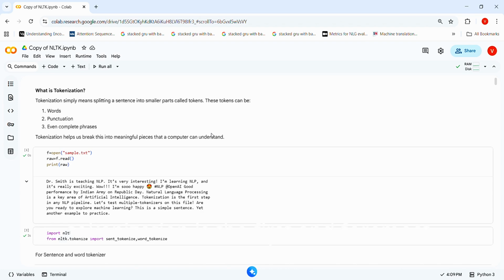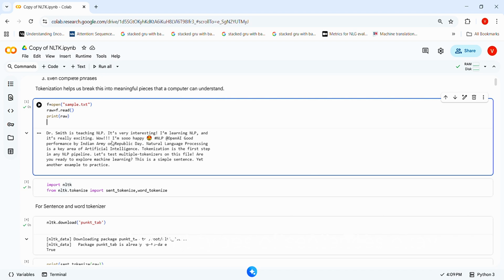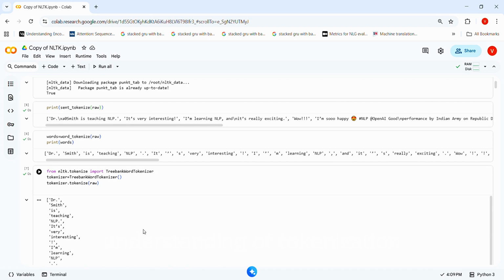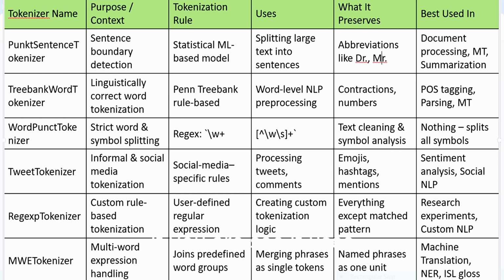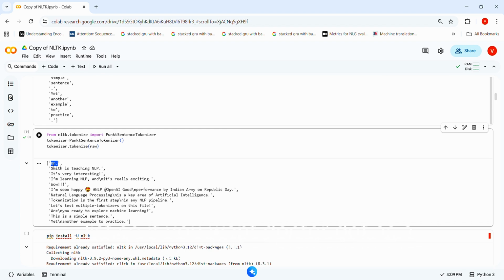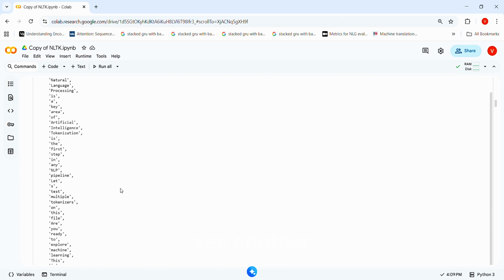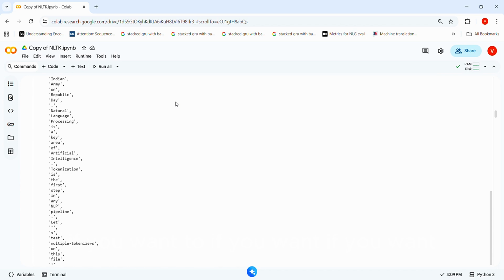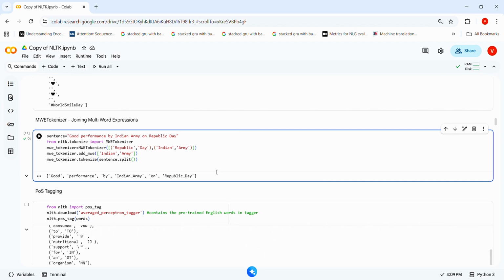Tokenization in NLP Using NLTK | NLTK Tokenization Tutorial for Beginners - Part 1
In this video, we explain Tokenization in Natural Language Processing (NLP) using the powerful Python library NLTK in a simple and beginner-friendly way.

You will clearly understand:
✅ What is Tokenization in NLP
✅ WordPunctTokenizer with example
✅ RegexpTokenizer using regular expressions
✅ MWETokenizer for multi-word expressions
✅ Why tokenization is the first step in NLP

This video is perfect for:

NLP Beginners

Python Students

📚 Topics Covered:

Tokenization in Python

NLTK Tokenizers

Text Preprocessing

NLP Basics

Chapter List:
00:00 – Intro: What is Tokenization?
03:35 – Installation of NLTK
04:35 – sent_tokenize
05:00 – word_tokenize
05:52 – TreeBankWordTokenizer
07:35 – WordPunctTokenizer
09:33 – PunktSentenceTokenizer
11:15 – RegexpTokenizer
14:05 – TweetTokenizer
16:55 – MWETokenizer

For the sample.txt file used in the code illustration above, the file contents are given below.

Dr. Smith is teaching NLP. It’s very interesting! I’m learning NLP, and
it’s really exciting. Wow!!! I’m sooo happy 😍 NLP @OpenAI Good
performance by Indian Army on Republic Day. Natural Language Processing
is a key area of Artificial Intelligence. Tokenization is the first step
in any NLP pipeline. Let’s test multiple-tokenizers on this file! Are
you ready to explore machine learning? This is a simple sentence. Yet
another example to practice.